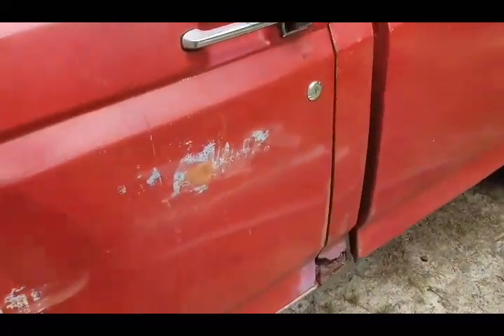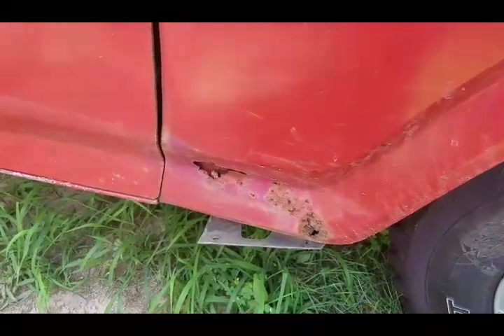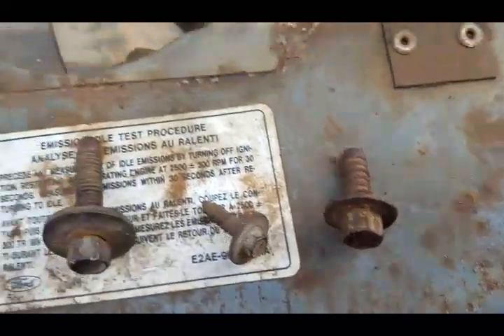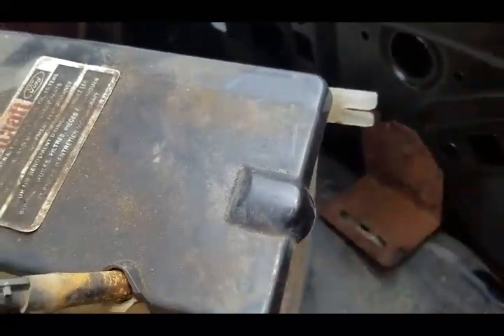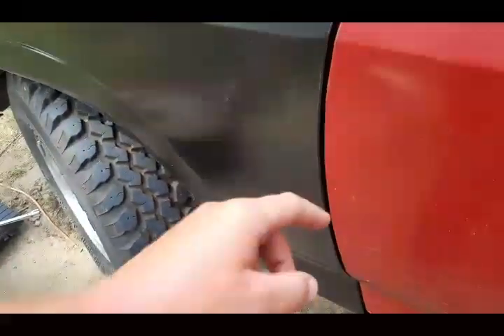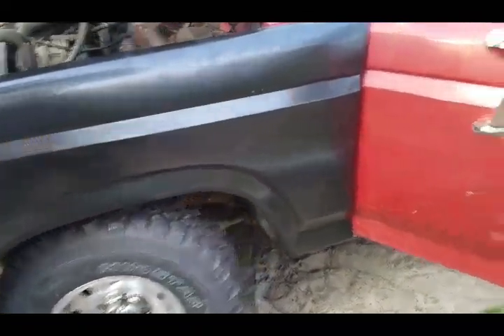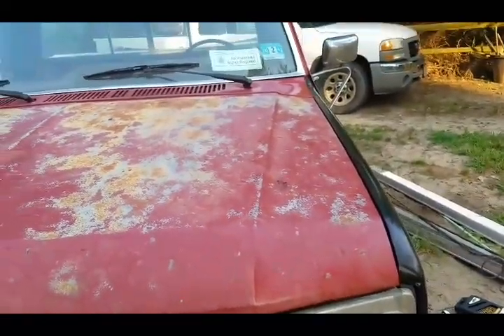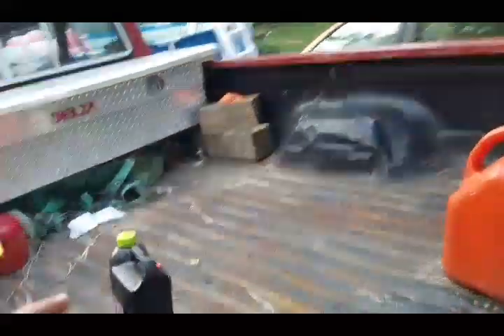1985 f150 Fender Replacement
Just a day in my life